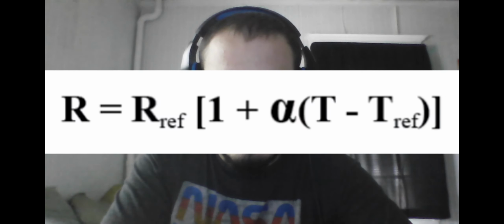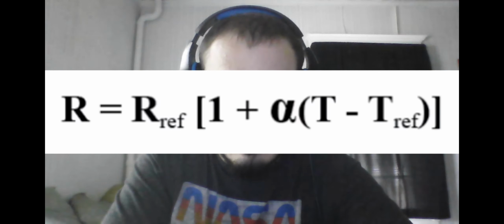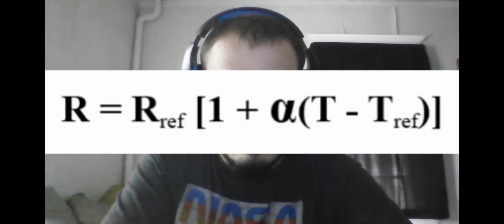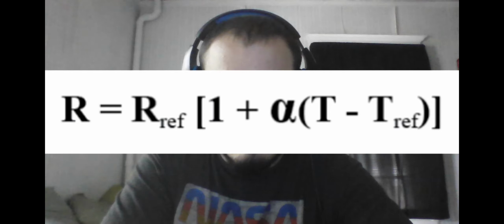Electrical Engineering Tutorial #14: Relation Between Heat and Resistance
Hello everyone,

For this tutorial video, I would like to explain how resistance increases with a temperature increase, as well as define what a superconductor is.